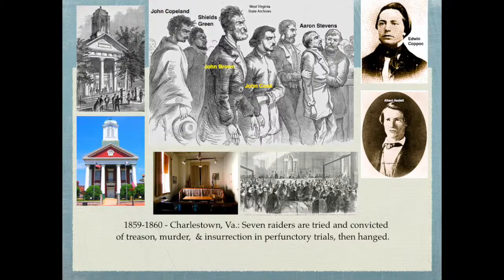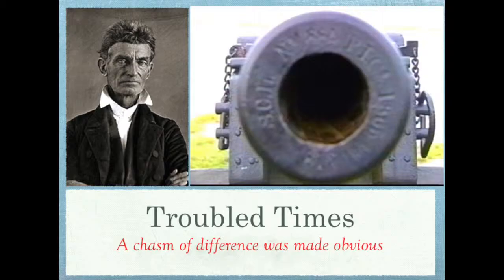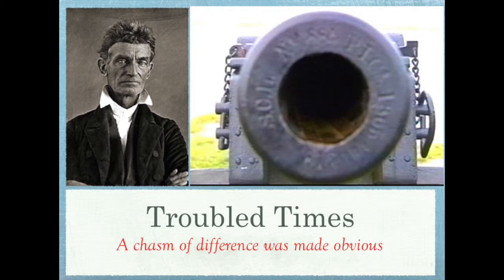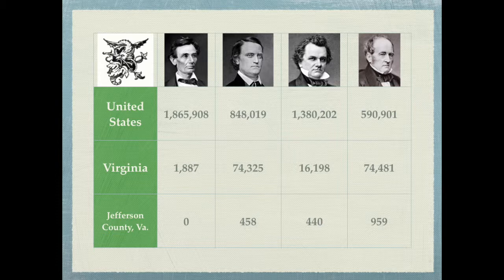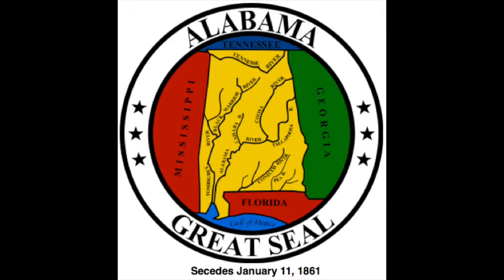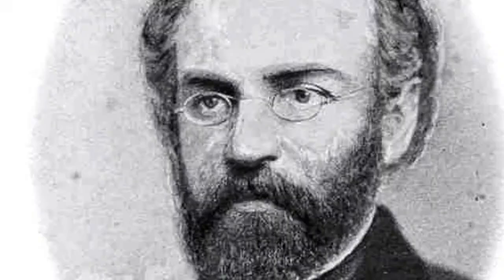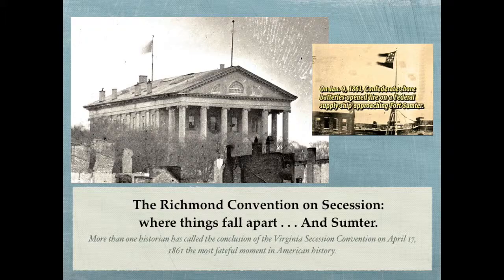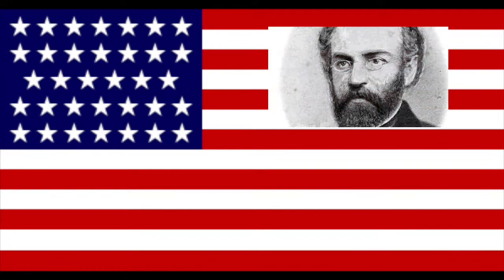Maybe the Best Civil War Story by Jim Surkamp - Chapter 4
Chapter 4: The War Storm Gathers; Boteler Goes For The “South.”
by Jim Surkamp

With support from American Public University System (apus.edu). (The sentiments in this production do not in any way reflect modern-day policies of APUS).

Special thanks to: Ms. Leslie Keller
of the Boteler/Pendleton families

Music arranged and performed by
Cam Millar

Actors
Jim Surkamp